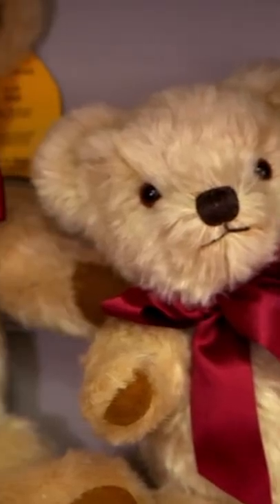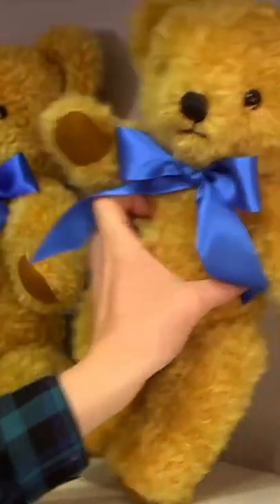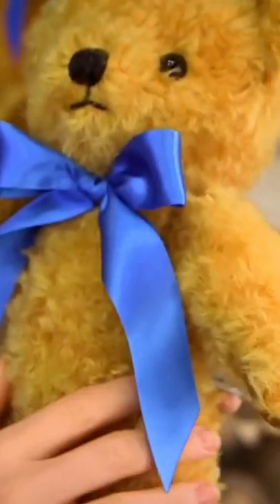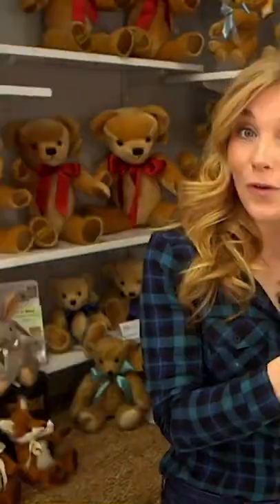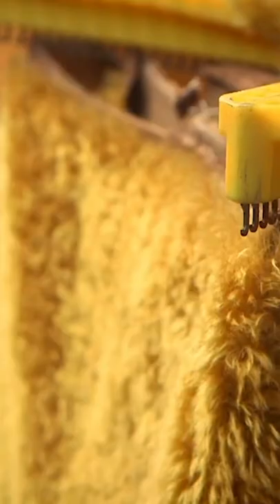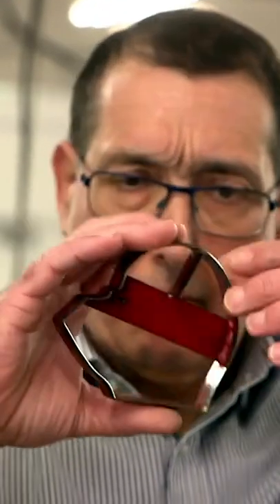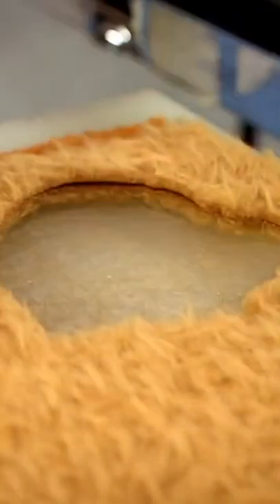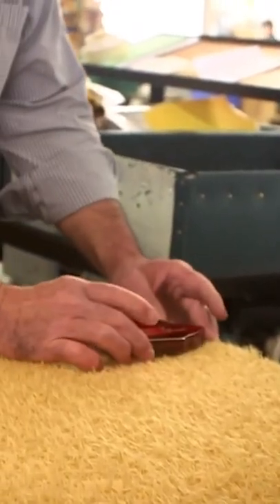How are Teddy Bears made? 🧸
Maddie visits a factory to see how teddy bears are made, with eyes, ears and joints, and uses a microscope camera to see the fibres of the stuffing.